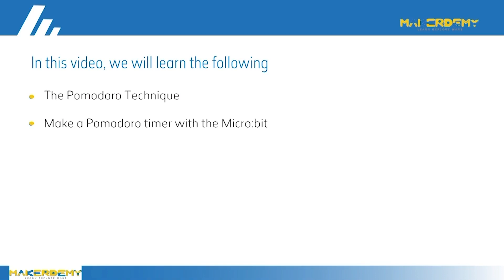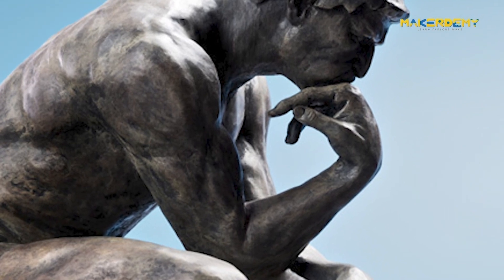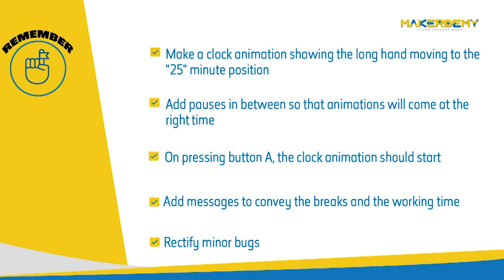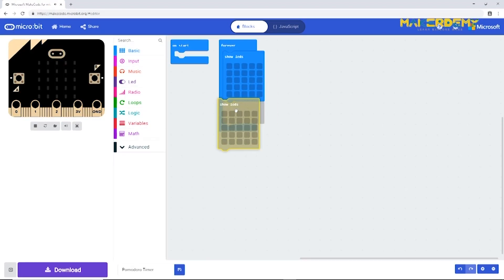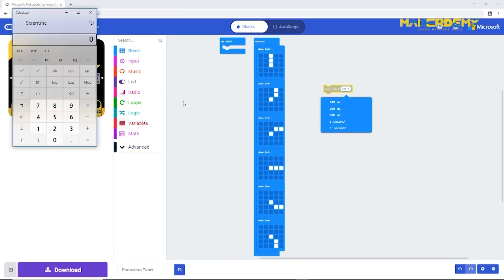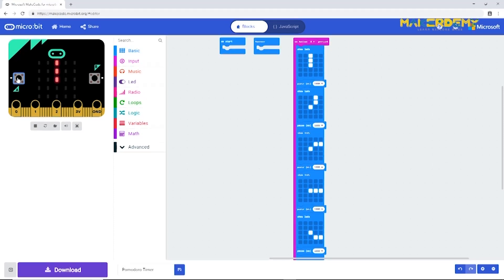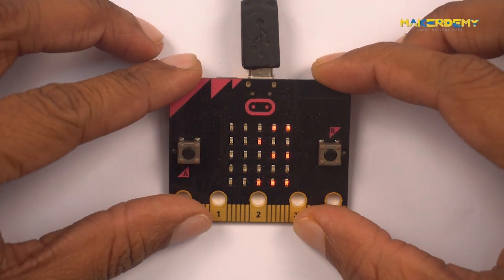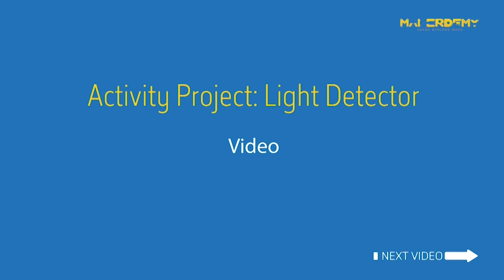Micro:Bit Pomodoro Timer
Project: Pomodoro Timer

· Learn about the Pomodoro Technique
· And Make a Pomodoro Timer

Do you procrastinate a lot? Do you have a lot of studying to do, but can’t concentrate. In this video, we will solve such time and focus related challenges by creating a special timer with the BBC Micro:bit that can double your productivity.

This video is the culmination of all the learning outcomes of previous videos in this section. A project is always the best way to reinforce what we have learned.

The Pomodoro Technique is a time management system that encourages people to work more productively. In this method, you break your workday into 25-minute chunks separated by five-minute breaks. These intervals are referred to as pomodoros. After four pomodoros, you take a longer break of 15 to 20 minutes.

So why do you think this technique works? Any guesses?
It is all connected to the way humans think. It works because the timer creates a sense of urgency. Instead of feeling like you have endless time in a day to get things done, you become conscious that you only have 25 minutes to make progress on the task at hand. This prevents us from squandering those precious work hours on distractions. Moreover, the forced breaks help to cure the burnt-out feeling we experience in doing work for a long time. If you want to know more about the effectiveness of this technique, check out the links in the resources section.

Based on this technique let us make a Pomodoro timer with the BBC Micor:bit. We are going to create a clock animation, in which the LED Matrix will show the longer hand moving. It will be just like the fish animation we did in our earlier video. The steps we will follow to do this project are as follows.
1. Make a clock animation showing the long hand moving to the “25” minute position
2. Add pauses in between so that animations will come in the right time.
3. On pressing button A, the clock animation should start.
4. Add messages to convey Breaks and working time.
5. Rectify minor Bugs

After each steps, we will check the simulator to see the changes. Just think how much time we will waste if the block editor didn’t have a simulator. We would have to upload over and over again each time we make a change in the code. So the simulator is your best friend!

Start a new project in the block editor and name it as Pomodoro Timer. Let us create an animation of a ticking clock. First, look at the watch on your wrist. Now compare it with the LED Matrix on the BBC Micro:bit. You see the problem right?!  The BBC Micro:bit can only represent 5-minute increments of time. In total, we need 6 images to form the animation showing 25 minutes.

So let as snap together 6 “set LEDs” blocks one after the other inside the “forever” block. Now go into each of the “set LEDs” blocks and recreate the clock states for 25 minutes like shown in the video. Next, run the simulator and see the output.

Now we are going to introduce you to a new block called “pause ms()”. This block is used to create a delay between events. So how do you set the time for delay? If you click on the “100” inside this block you can see several options like 100 ms, 200 ms, 500 ms, 1 sec and 2 sec.

1000 milliseconds is equal to 1 second, So 500 ms is just half a second.  You get the idea right?! So for our purpose, each transition of the image requires 5 minutes of delay. Which means 5 multiplied by 60 multiplied by 1000, which amounts to 300000. You can type this value in the pause block. Just so that we don’t have to waste 25 minutes to find out whether our code is working or not, for now, we will set the pause time as 1 second. Duplicate the same block and add the appropriate image. Now run the simulator to view your output.

Summary
In this video we covered
· The Pomodoro Technique
· And built a Pomodoro Timer Project
In the next video, we will learn how to use an LED as a Light Sensor and build a light detector